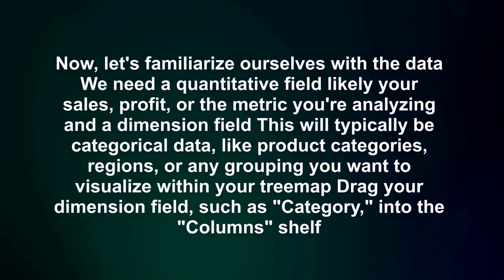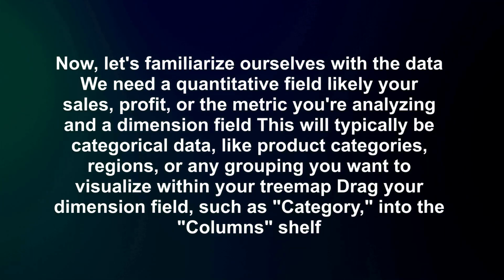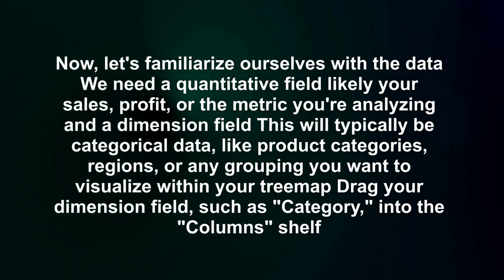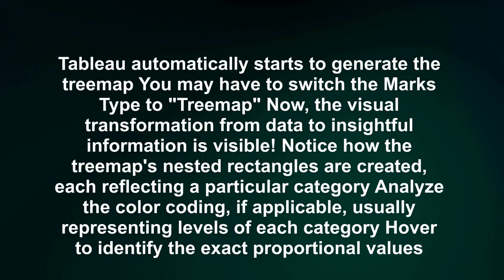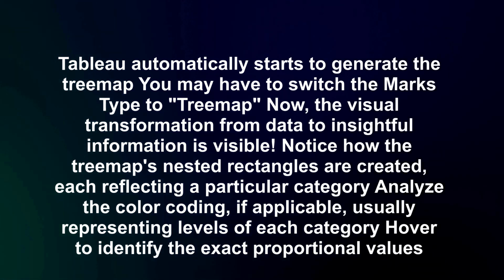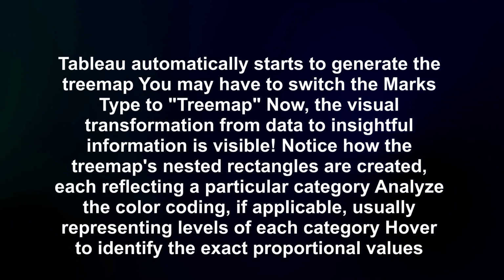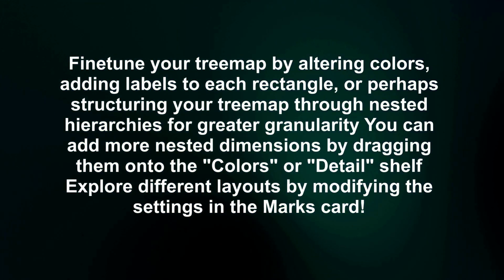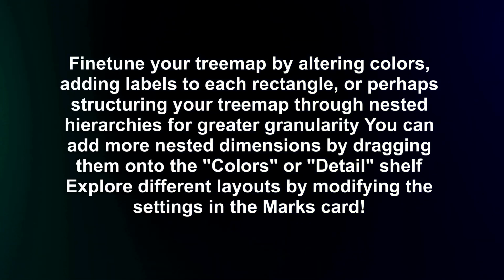How to Make Treemap From Quantitative Data Tableau - GUIDE!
How to Make Treemap From Quantitative Data Tableau guides users in creating treemaps from quantitative data in Tableau, visually representing hierarchical data using nested rectangles, enabling effective identification of dominant categories and their relative proportions, and facilitating quick comparisons of different segments within a dataset for insightful analysis.

00:00 Intro
00:14 Connecting to Your Data
00:40 Understanding Your Data
01:00 Building Your Treemap
01:36 Refining Your Treemap
01:59 Conclusion